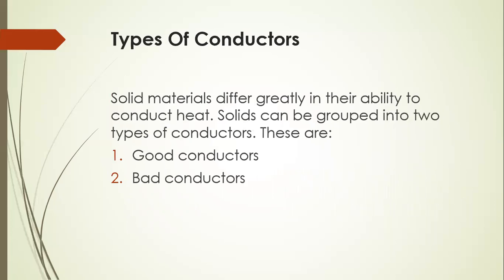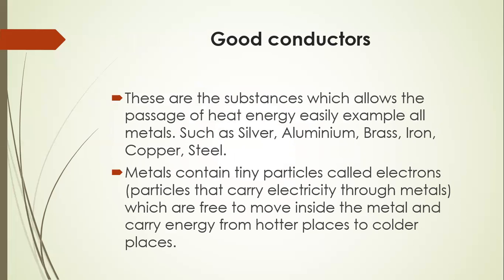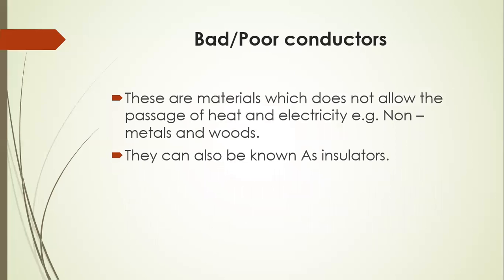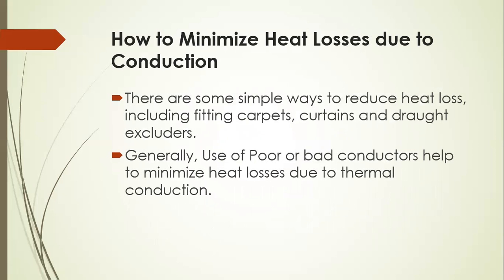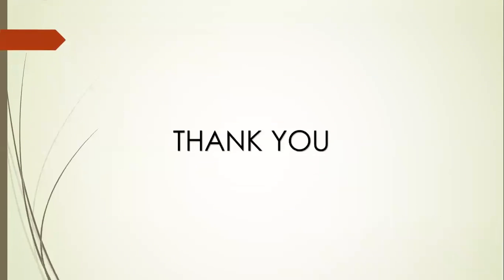Concept Of Transfer Of Thermal | Energy Thermal Conduction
Let's see the concept of transfer of thermal energy that is heat transfer
and the mechanisms for heat transfer in matter specifically in solids that
is thermal conduction with the various ways  to reduce heat losses through
conduction.